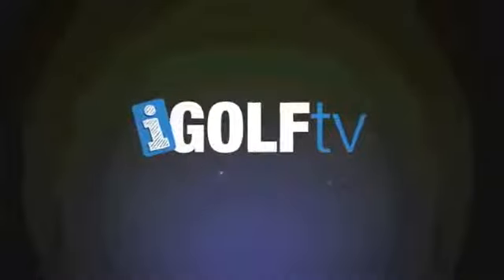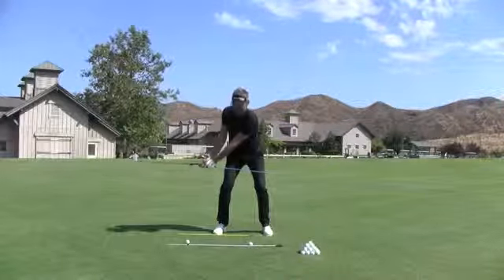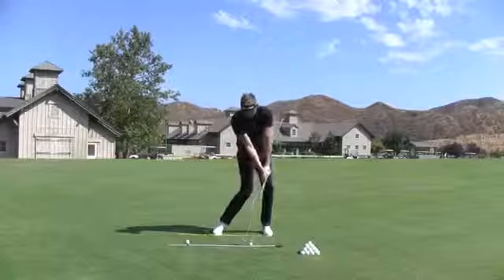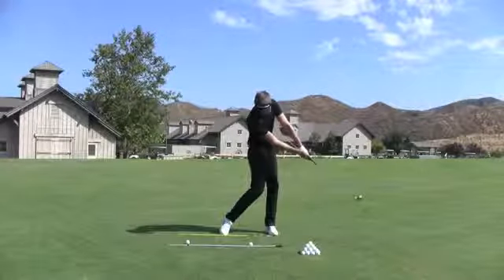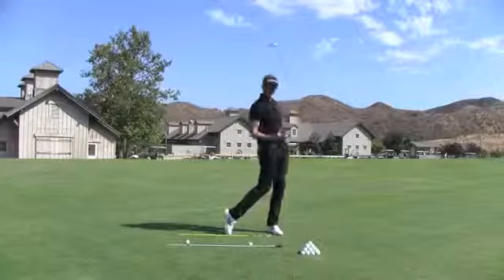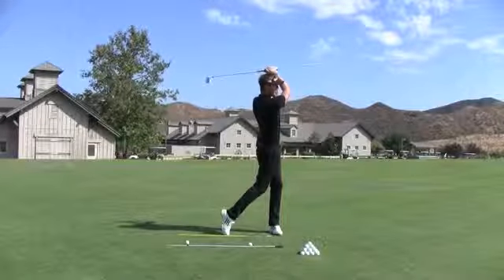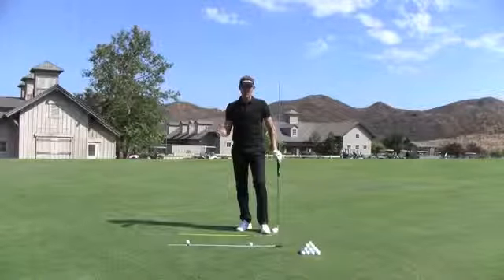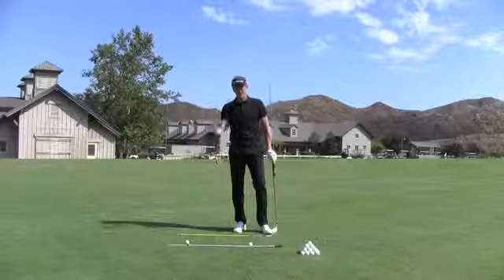iGolftv New2013 Part 8 Total Swing Understanding A balanced finish